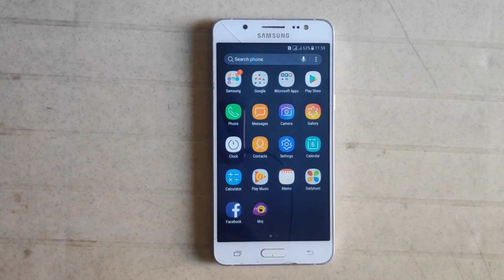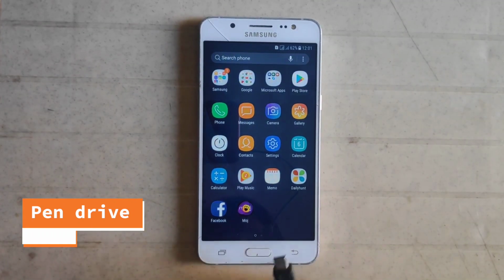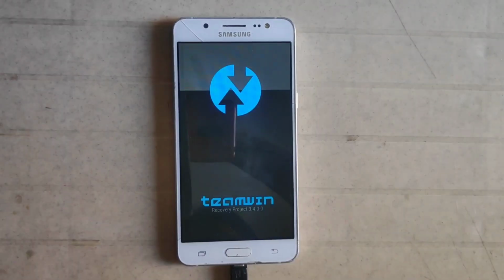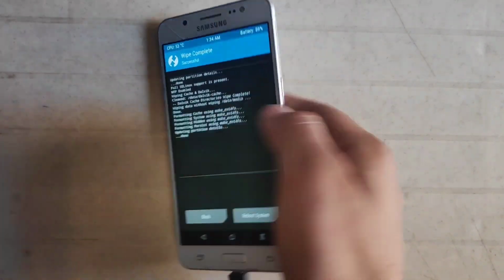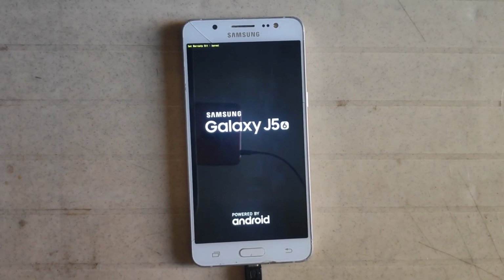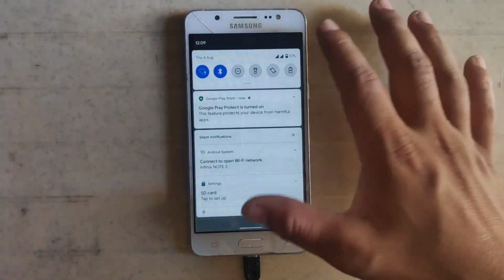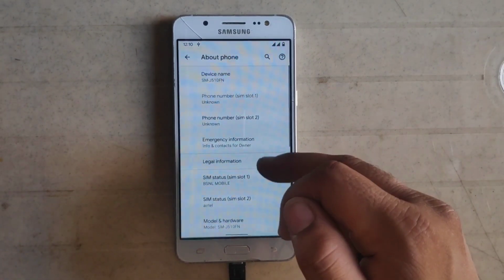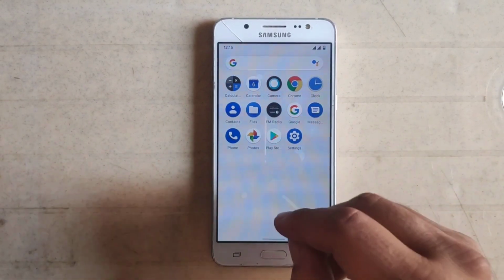How to install android 10 custom rom in samsung j5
samsung j5 android 11